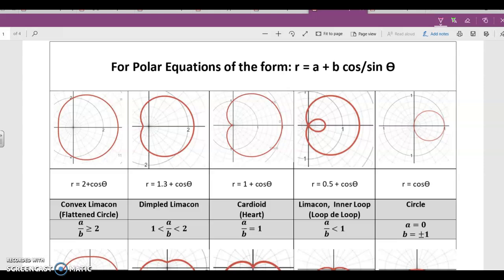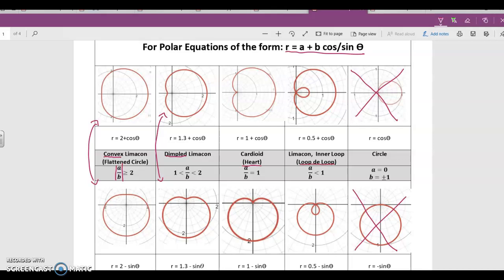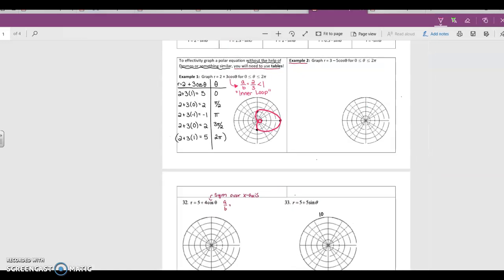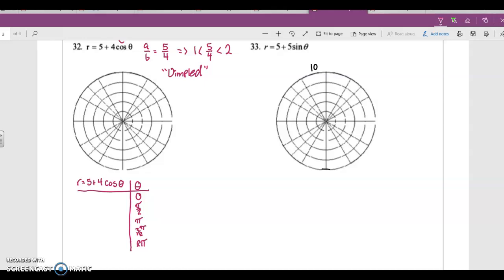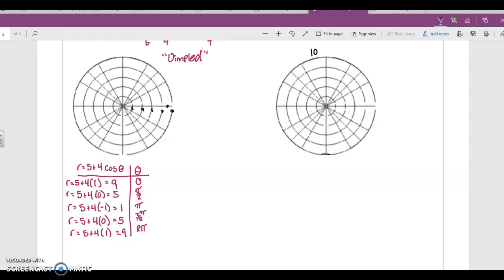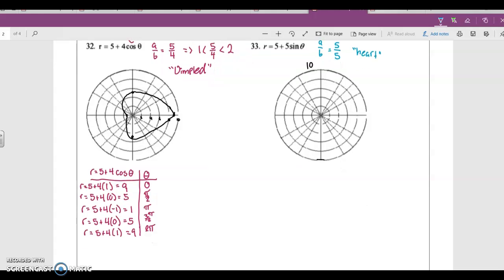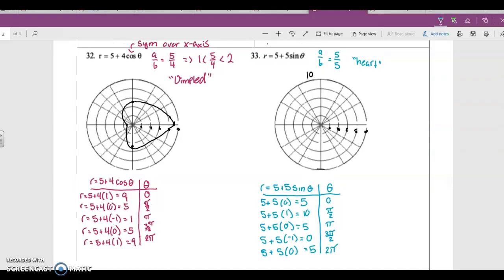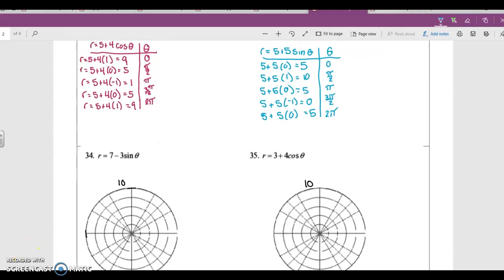PC 6.4d (Limacons)